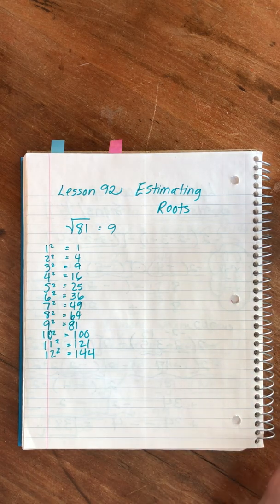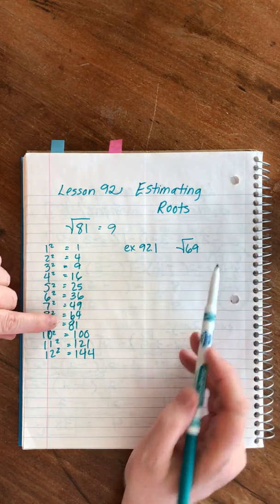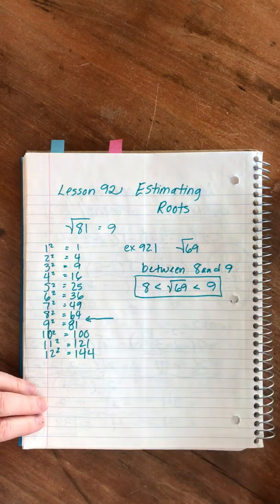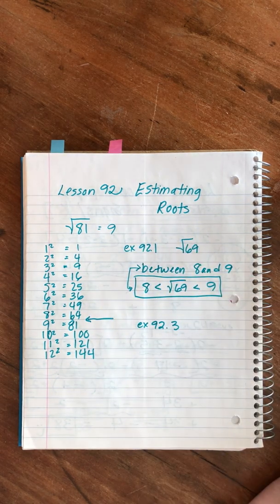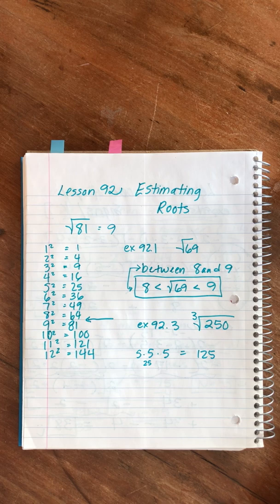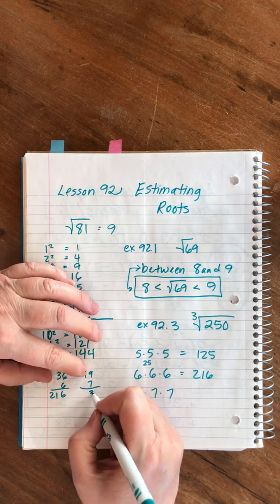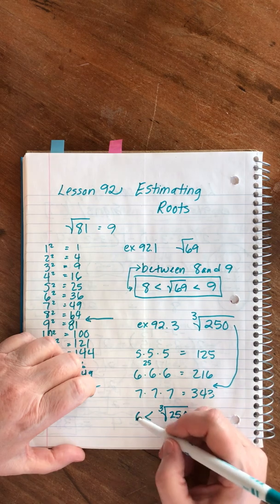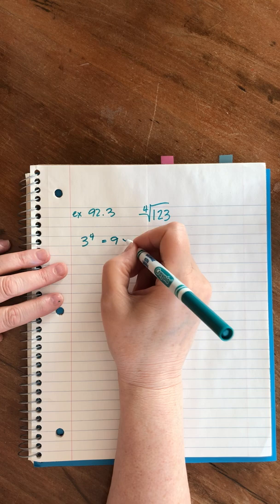Saxon Algebra 1/2 | Lesson 92